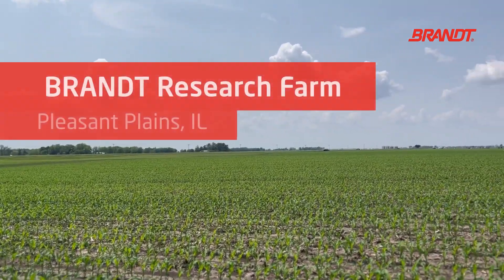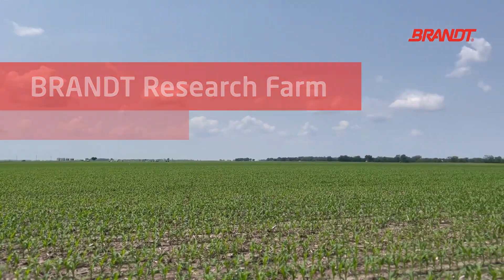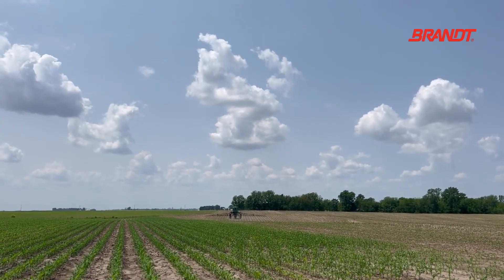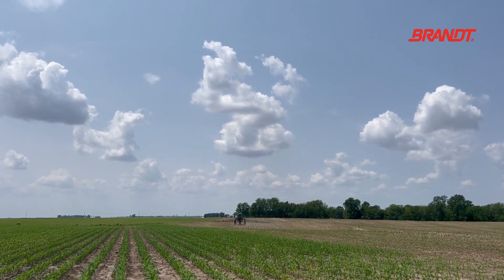BRANDT Research Farm Update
Hear from Research Farm Manager and Technical Agronomist, Eric Winans Ph.D., about how BRANDT products can alleviate stresses induced by weather conditions and post-applied herbicide applications during early growth stages.